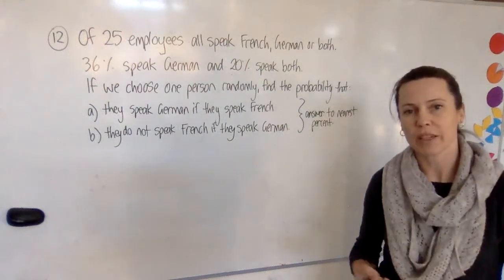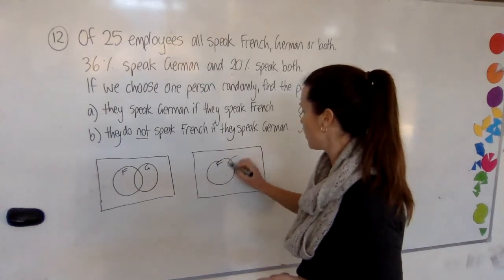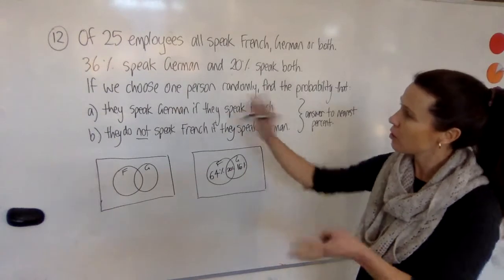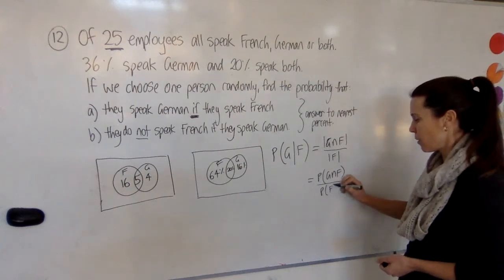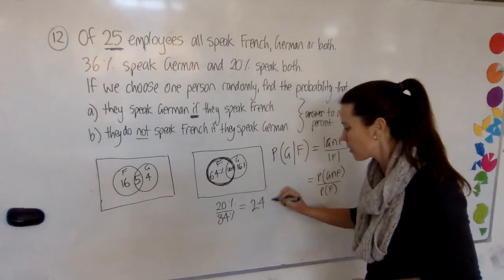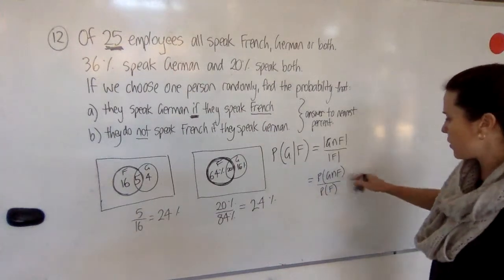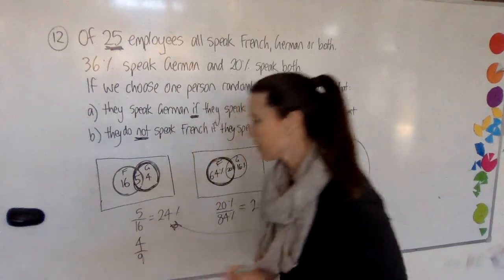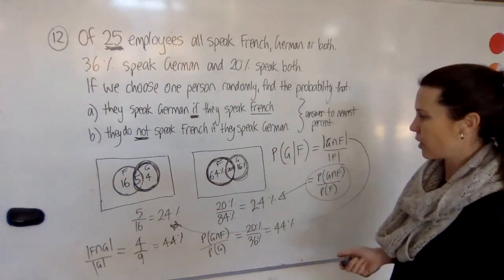Probability HSC Questions Q12